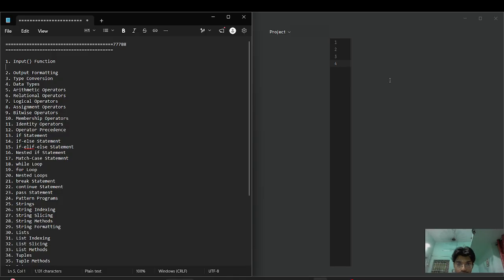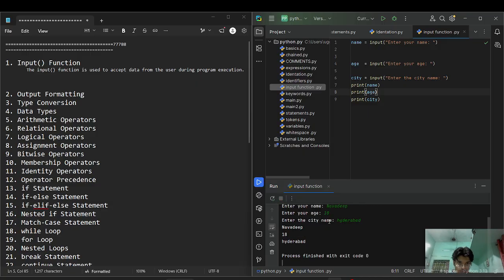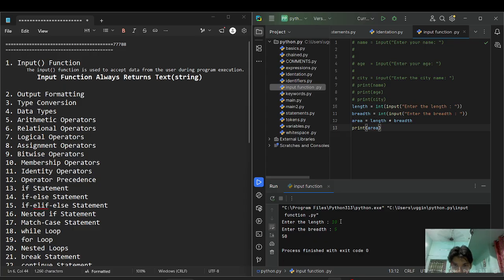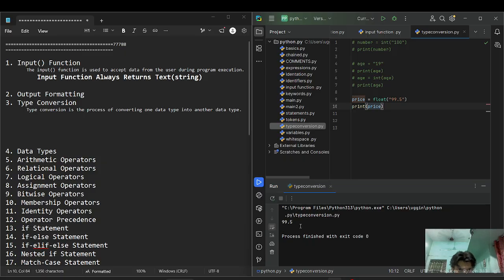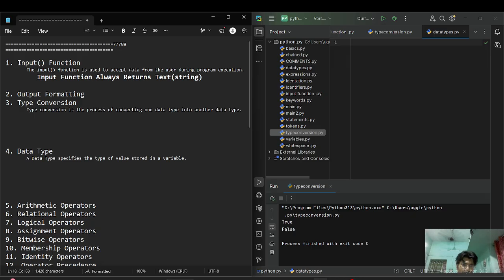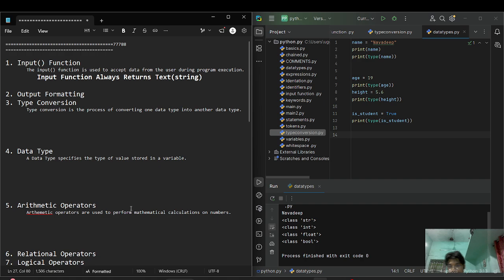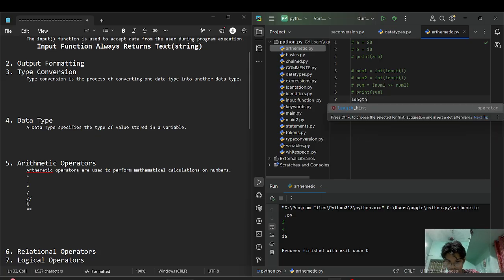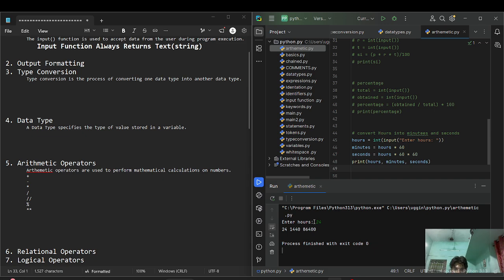Lecture 2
Today's Python Topics Covered

1. Input() Function (Introduction)

2. Input() Function – Performing Calculations Using User Input

3. Type Conversion
   - int()
   - float()
   - str()
   - bool()

4. Data Types
   - String (str)
   - Integer (int)
   - Float (float)
   - Boolean (bool)
   - type() function

5. Arithmetic Operators
   - Addition (+)
   - Subtraction (-)
   - Multiplication (*)
   - Division (/)
   - Floor Division (//)
   - Modulus (%)
   - Exponent (**)

6. Moderate Practice Problems on Arithmetic Operators
   - Sum, Difference, Product, Quotient
   - Area & Perimeter of Rectangle
   - Square & Cube
   - Average of 5 Subjects
   - Simple Interest
   - Percentage
   - Quotient & Remainder
   - Hours to Minutes & Seconds
   - BMI Calculator
   - Total Bill Calculator